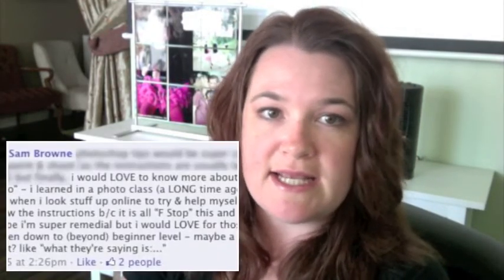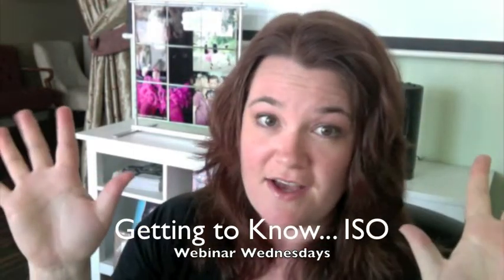Getting to know... ISO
Getting to know ISO.  A practical and basic explanation of camera ISO for the non-photographer explained by Renee Browne, photographer and owner of Sprouts Photography, a photography studio that specializes in babies, children and families in Fullerton, Orange County, California.